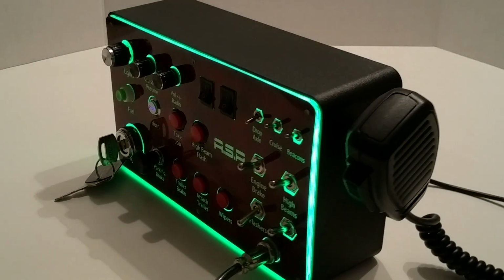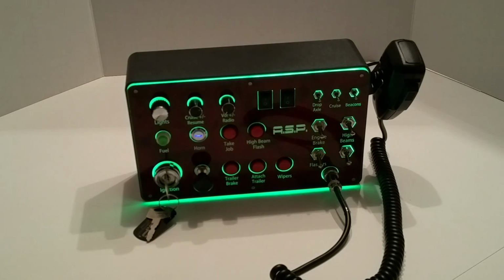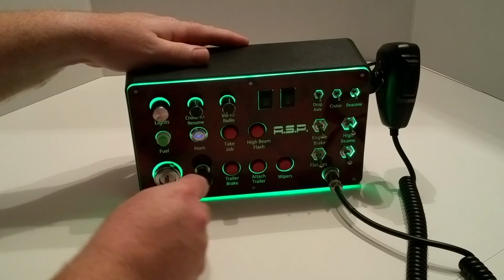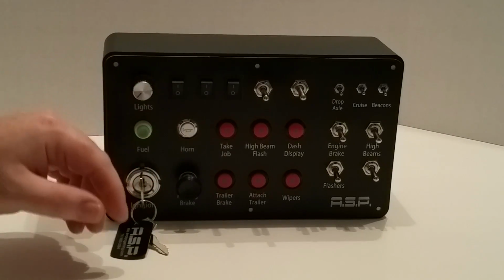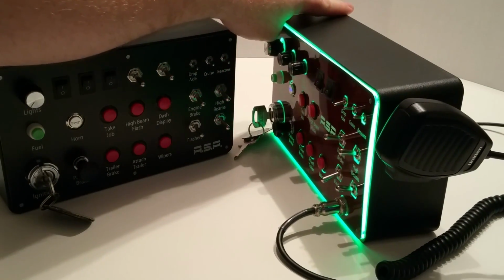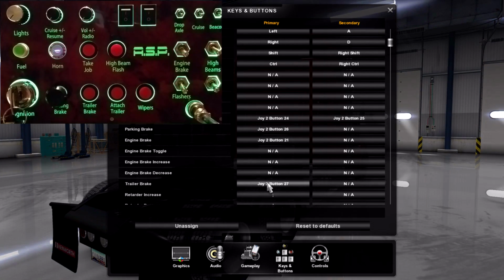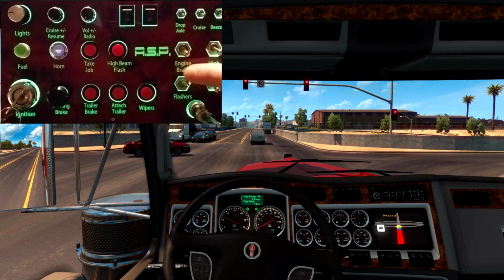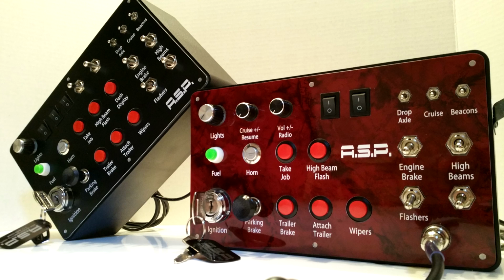A.S.P. Game Controller - Update, pricing, & how to qualify for pre-order!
Hello everyone!  I'm excited to bring you this update video with the box in it's completion.  Also, I announce how much the A.S.P. will start at, demo the face change, and tell you how to get notified of our pre-release so you can get be on of the first to get your hands on this controller!  Customize your controller by adding the CB mic, LED backlighting, and the labeling on your box.  LED backlighting colors to choose from:  Red, blue, green, yellow, or white.

Visit our info site and get notified first on new products, specials, and more

You will need to sign up for an account when you place your order, save a few seconds and signup at our site now